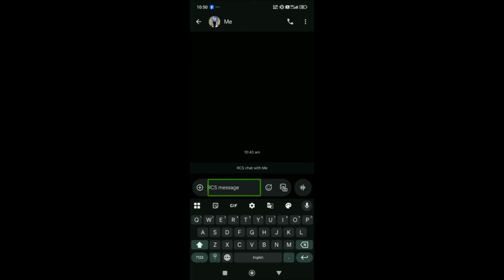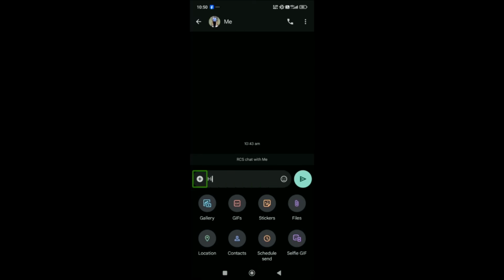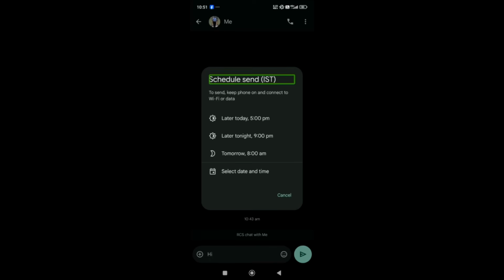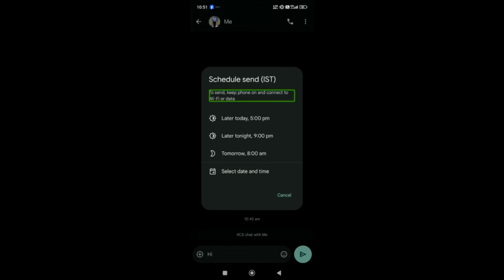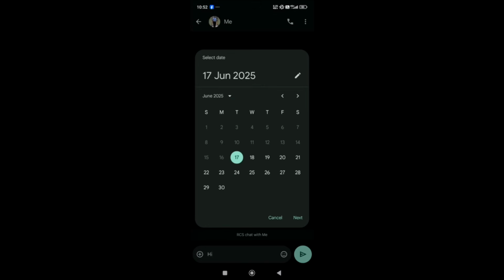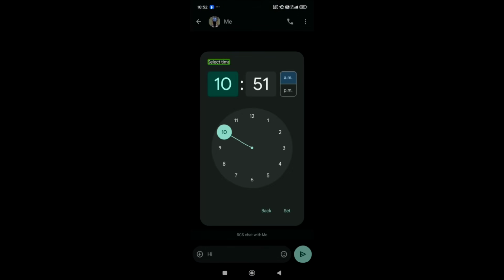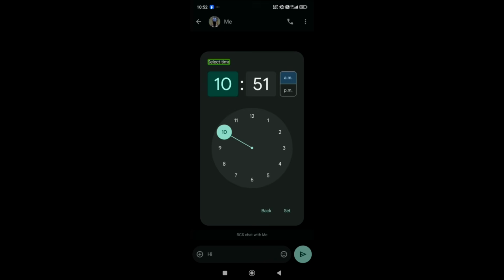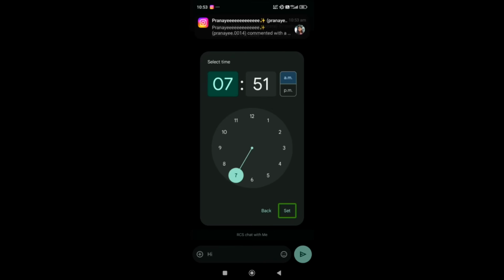Powerful Use Of Google Messages Schedule Your Message Internet Messaging With TalkBack For Blind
Welcome to V.I Tech Academy! 📱 In this video, learn the powerful way to use Google Messages by scheduling your texts with ease—even using TalkBack for blind users! We show you how to take control of your internet messaging—hands-free and accessible for everyone. A must-watch for anyone who wants smarter, inclusive communication! 🔁💬